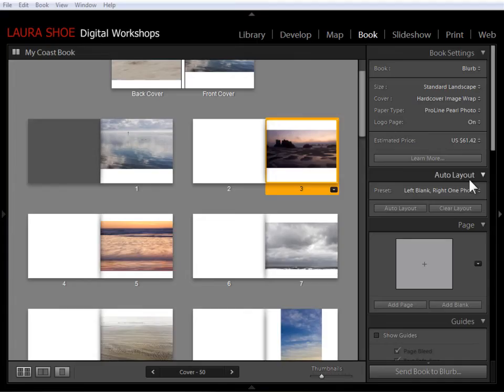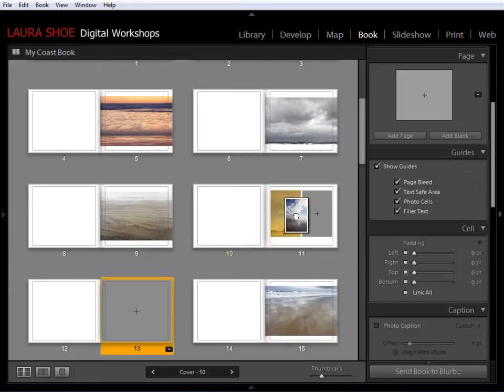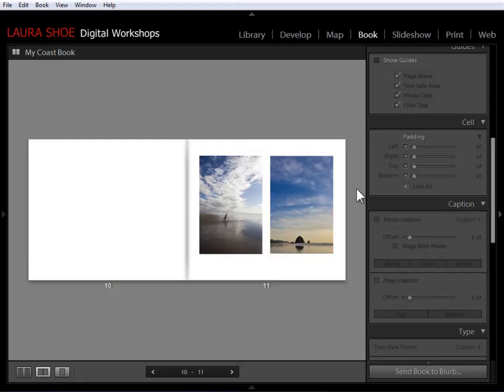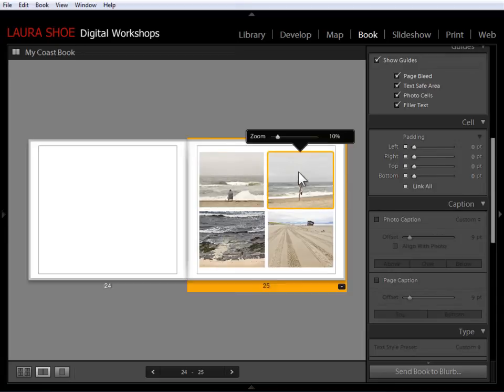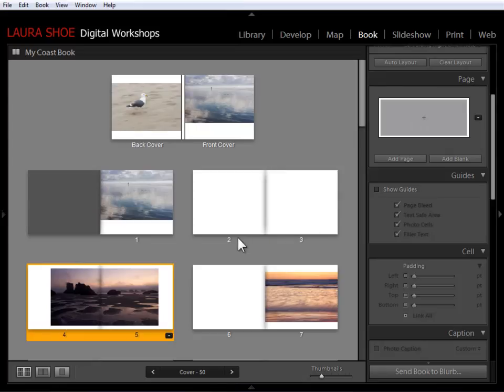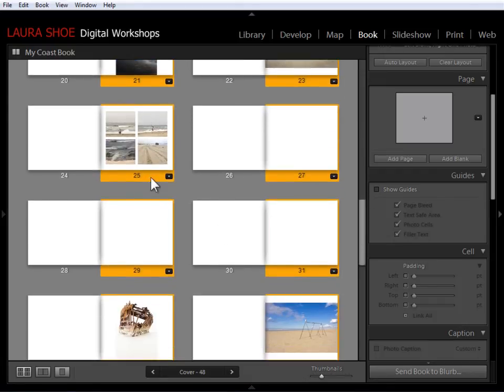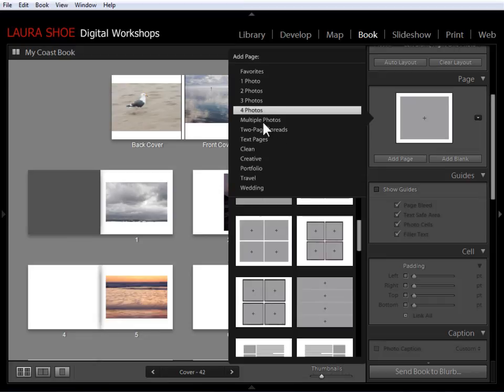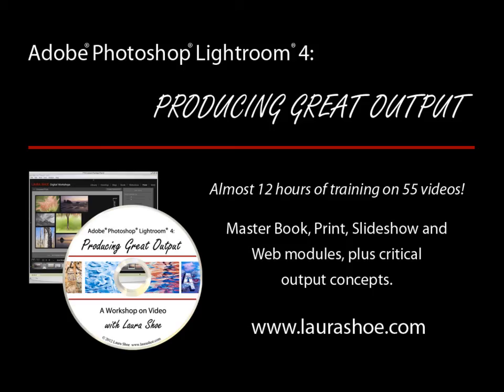Lightroom 4 Book Module: Changing and Refining Page Layouts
Laura Shoe shows you how to change and refine page layouts in Lightroom.

Laura gives an overview in Lightroom 4 of page layout options; choosing a page layout and refining it with cell padding; adding two page spreads; selecting and changing layouts of multiple pages at once. Flagging layouts as favorites (for easy access, and to use in Auto Layout). Copying and pasting layouts.